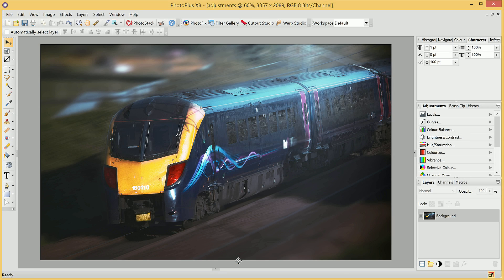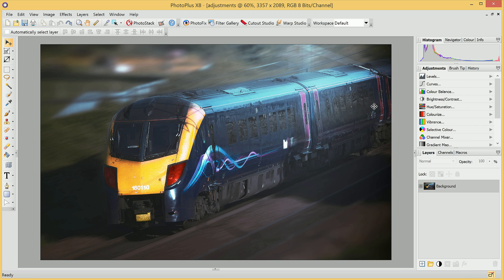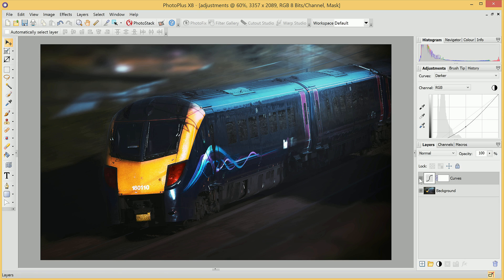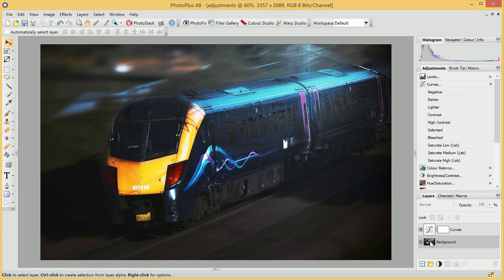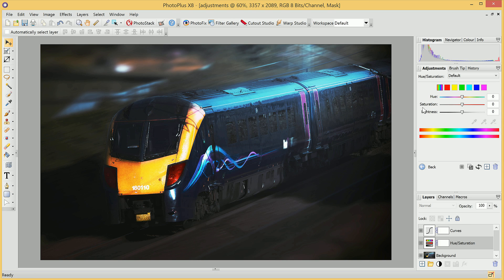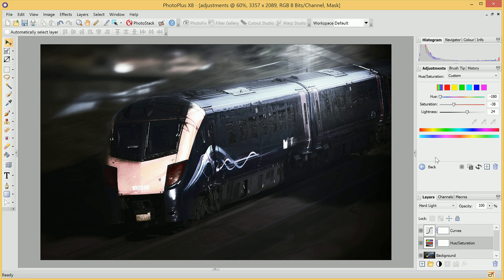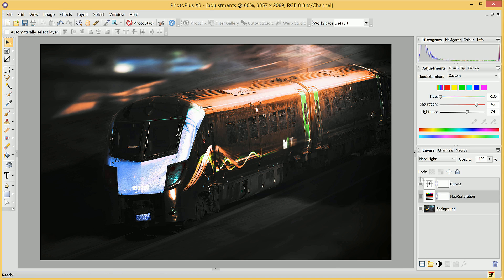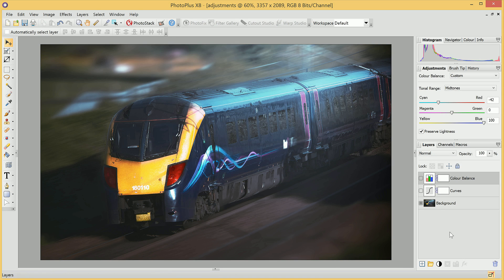Serif PhotoPlus X8 Tutorial - Adjustment Layers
See how you can add non-destructive adjustment layers for a variety of tonal changes to your images.

and ask questions in our friendly community